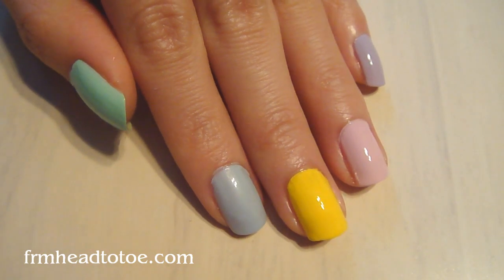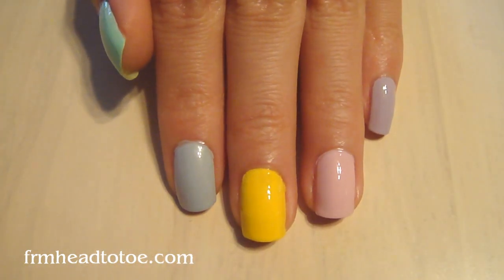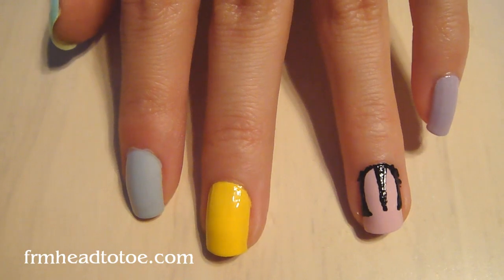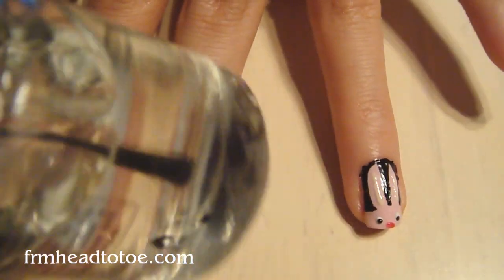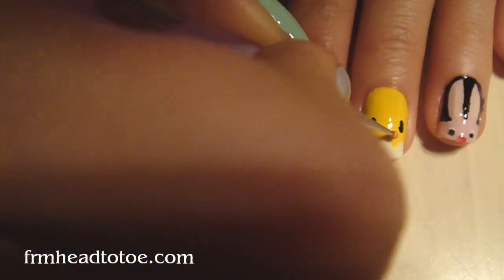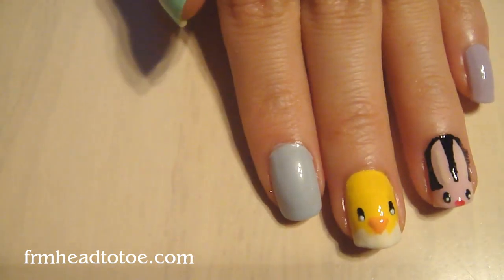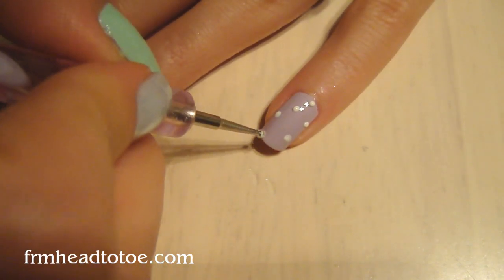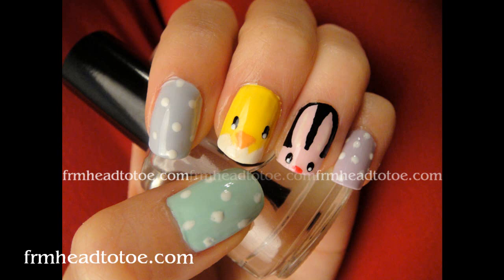Easter Nail Art Tutorial: Bunny, Chick, and Eggs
This is a tutorial for Easter inspired nail art.

Products used:
Seche Natural (base coat)
Seche Vite Top Coat
China Glaze Re-Fresh Mint
Essie St. Barths Blue
China Glaze Happy Go Lucky
China Glaze Something Sweet
China Glaze Light As Air
Heaven polish in White
Migi Nail Art Pens (black, natural, red)